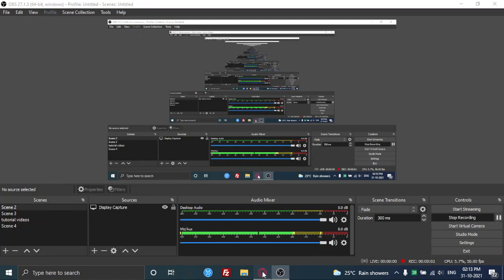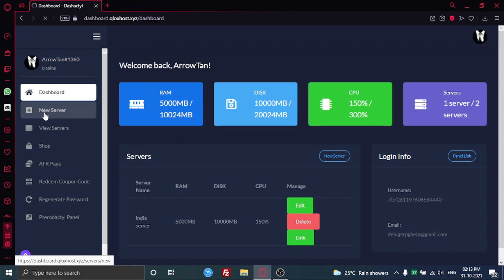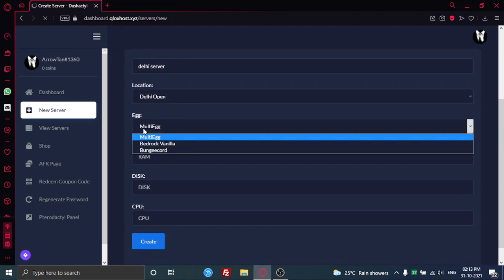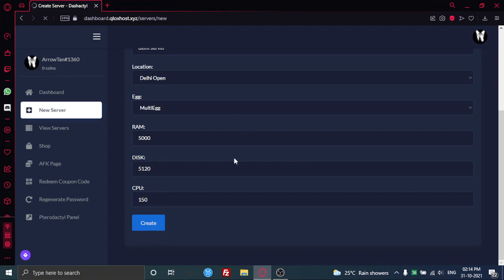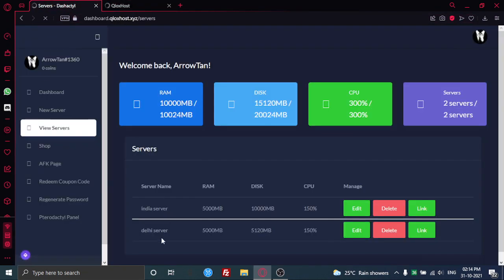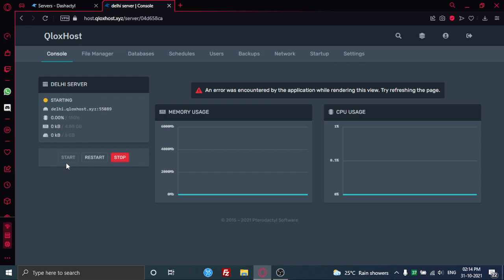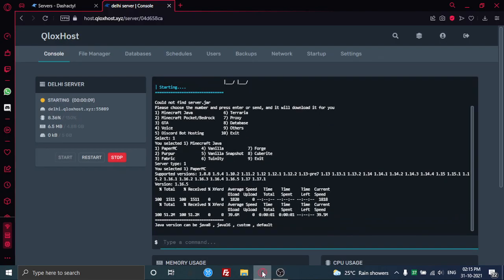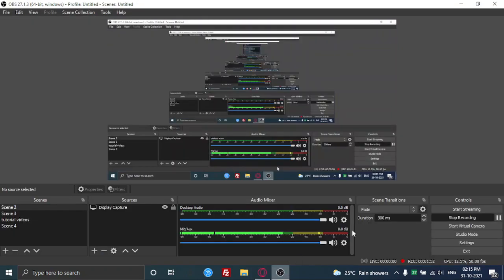How to get a free minecraft server hosting 24/7 | QloxHost | ArrowTan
NOTE: You can find the dashboard links in the discord server!